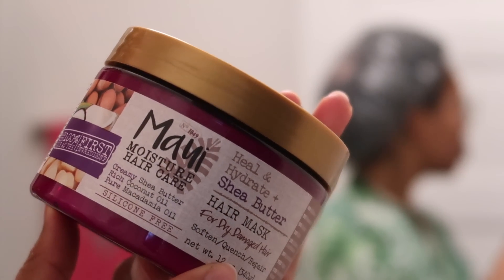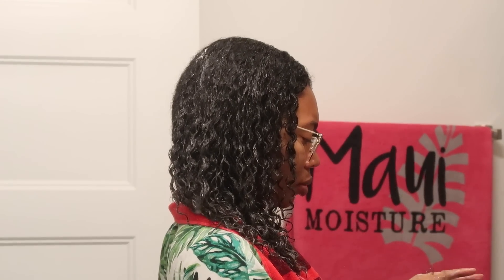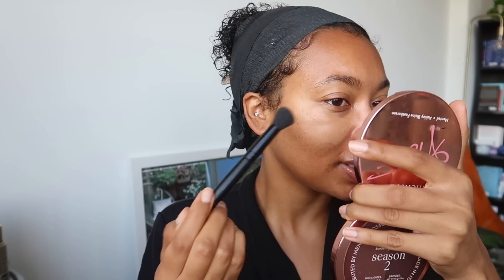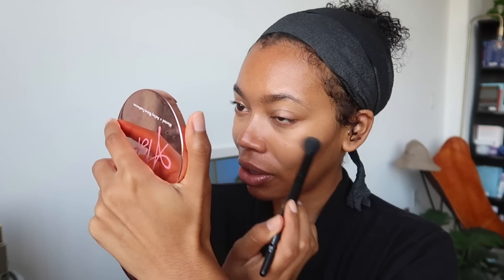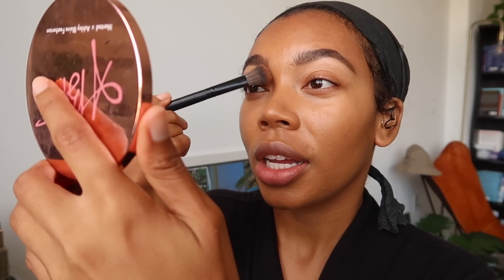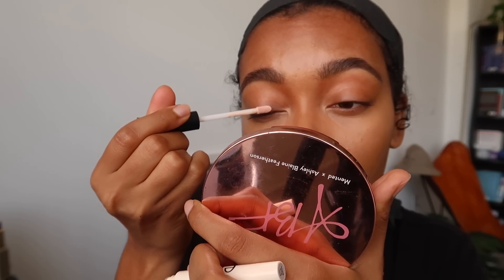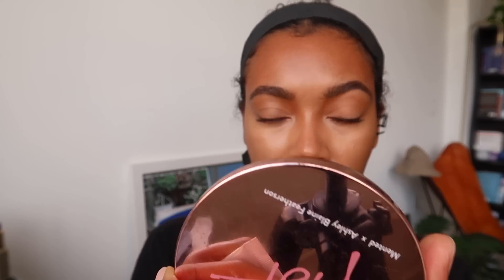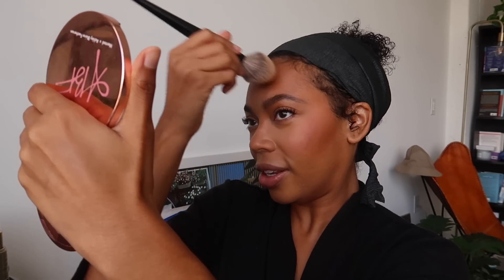FULL GRWM FT. MAUI MOISTURE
Hey Ya'll!!

Other products used in video:
SKINGLASS Hyaluronic Acid Mist
SKINGLASS Moisturizer
Innisfree Hyaluronic Sunscreen
Charlotte Tillsbury Setting Spray
Maybelline Concealer (Shade 40)
Got2B Brow Gel
Nars Light Reflecting Foundation (shade Tahoe)
Joah Brow Pencil (black brown)
Sephora Micro smooth Powder (toffee)
MAC Studio Fix (C7)
Sephora Translucent Setting Powder
Maybelline Great Lash (Blackest Black)
Jordana Lip Liner
Fenty Lip Gloss Cream (Mauve Wives)
KISS So Wispy Lashes
E.L.F. Liquid Liner
SKINGLASS Blush (Spicy)